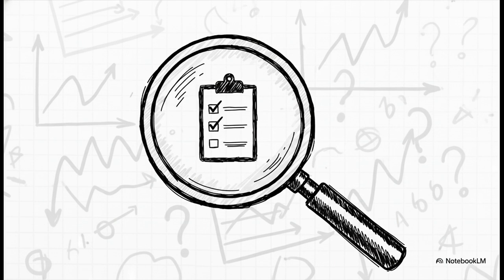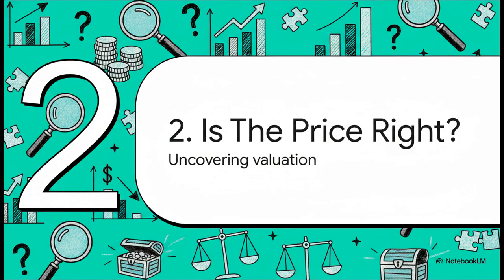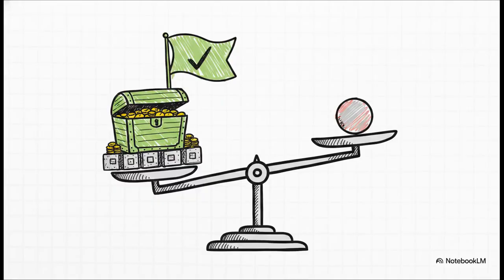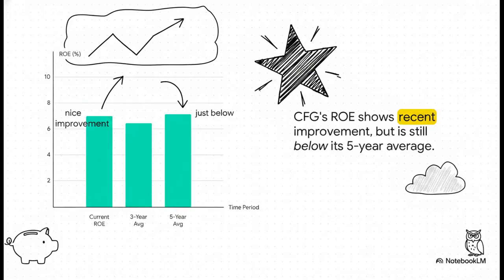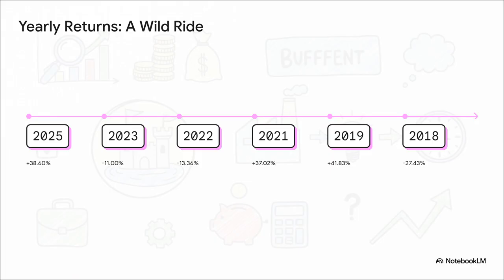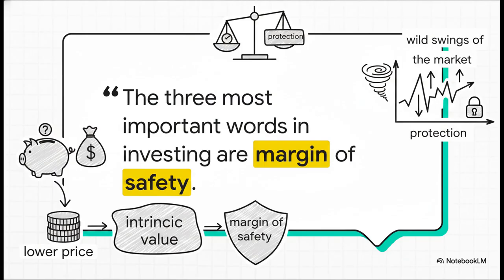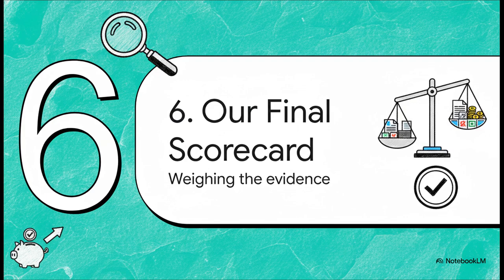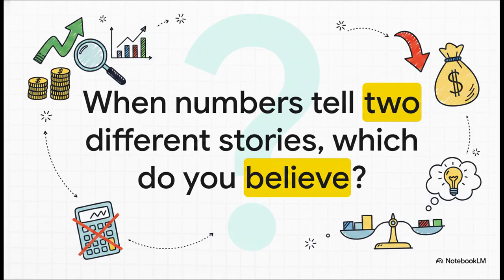Citizens Financial Group (CFG) Analysis: Is the Stock Undervalued in 2026?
In this CFG stock analysis, we take a deep dive into whether Citizens Financial Group is currently undervalued for 2026. We examine the latest financial performance and market sentiment to provide a clear Citizens Financial Group stock breakdown for your portfolio. Whether you are tracking the CFG stock price target or searching for a reliable Citizens Financial Group stock forecast 2026, this video covers the critical metrics you need to know. We also evaluate the current analyst consensus to help you decide if the stock is a good buy right now or if a buy or sell caution is warranted. Understanding the regional banking landscape is key to identifying long-term value, and we break down the risks and opportunities for investors today. Stay ahead of the market with our latest evaluation and expert insights.